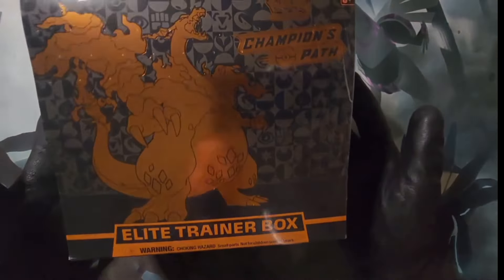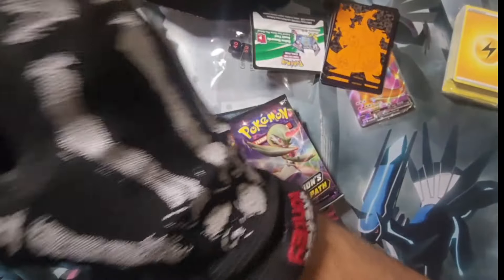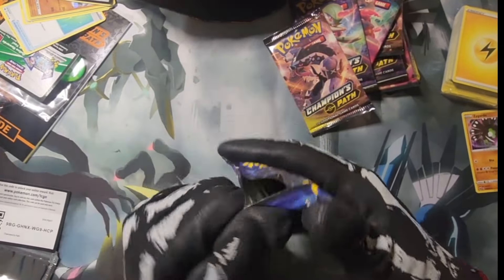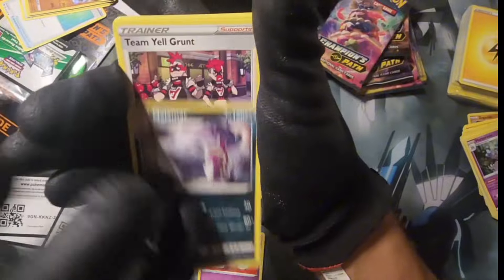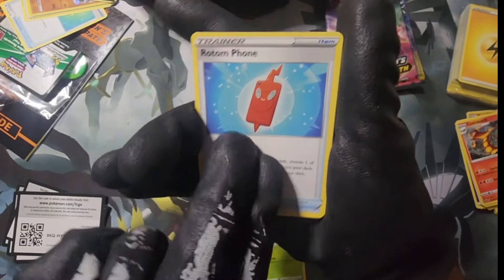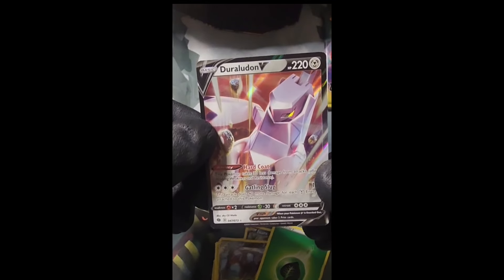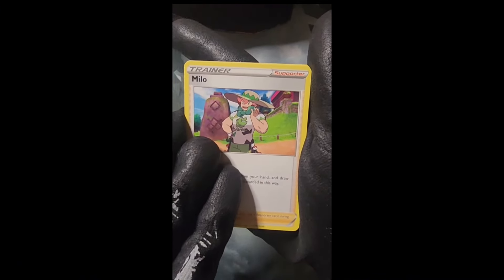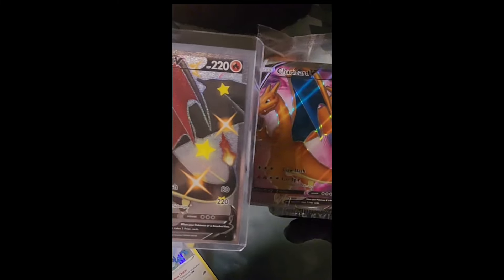Champions Path ETB Oppening ( CHARIZARD CHASE PULLED)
hello everyone thanks for checking out my video today I opened a champions path ETB and got extremely lucky.